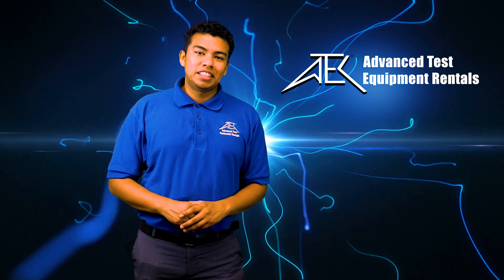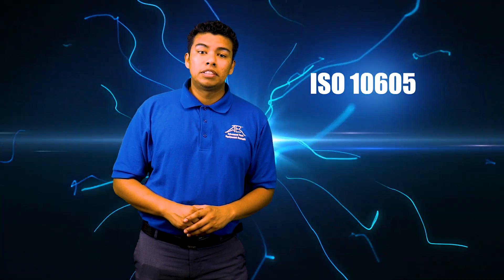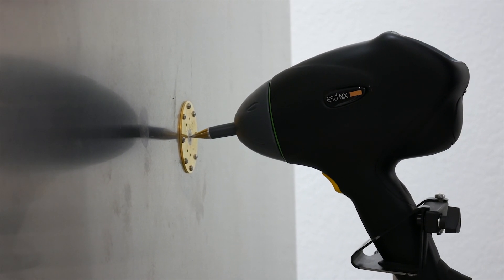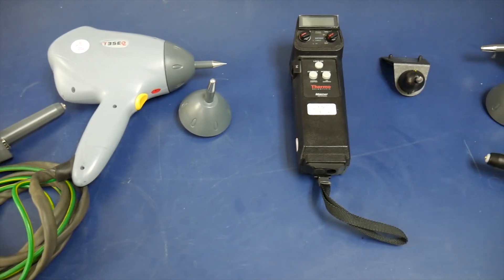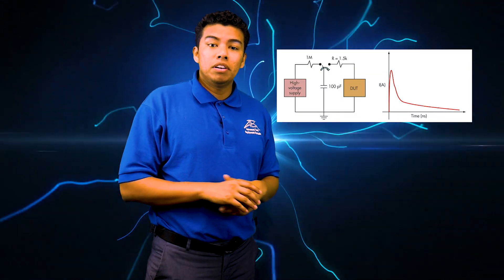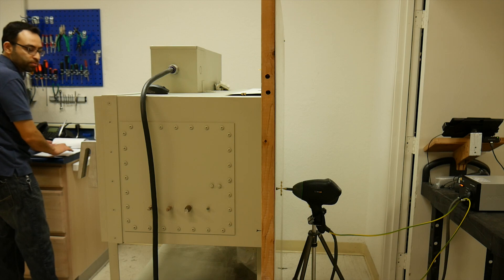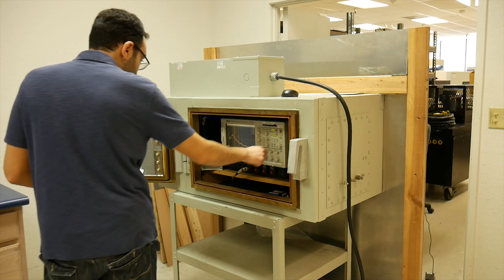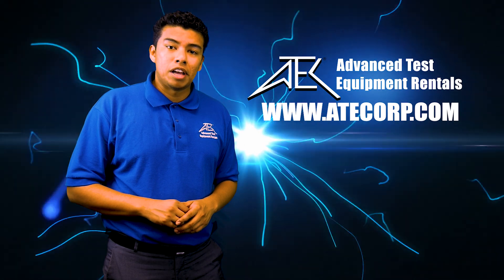ESD Guns | ESD Simulators Overview (Electrostatic Discharge Test)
In this video you will learn the importance of an Electrostatic Discharge (ESD) Simulator/Gun and the standards for which these devices test. Learn more about ATEC's ESD gun inventory and calibration services by clicking

Electrostatic Discharge (ESD) simulators also known as “ESD Guns” play an important role in product development and fulfill pre-compliance or compliance testing for ISO 10605, IEC 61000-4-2, Mil-Std-461G CS118, and other ESD test standards.

ESD Guns/simulators produce a severe high voltage, high current, and high frequency content pulse. When the pulse is applied to the Equipment Under Test, design deficiencies are exposed as automatic resets, program crashes, other unusual forms of product operations or by the product not meeting specifications. Electrostatic Discharge Testing is required to receive a CE mark, allowing products to be sold in the market.

There are several different types of simulators to choose from, including those that test components according to the charged device model (CDM), human body model (HBM), or machine model (MM), and system level tests as described in standards such as IEC 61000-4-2 or ISO 10605.

The Charged Device Model (CDM) simulates situations that may happen in manufacturing environments. The Human-Body electrostatic test model (HBM) creates the environment of a human body discharging static electricity, and then monitors how the device under test (DUT) responds. The Machine Model (MM) testing examines how the DUT responds to electrostatic discharge from another nearby machine.

Engineers and technicians rely on ESD Guns to quickly gain valuable information about the robustness of the equipment under test (EUT) to external transient electromagnetic phenomena.
Speed-up product development time by identifying product design weakness sooner with ATEC’s ESD Gun/ ESD Simulator inventory.
Advanced Test Equipment Rentals carries ESD Guns from the top manufacturers such as Teseq, Thermo Fisher Scientific, Haefely Hipotronics, and EM Test.

Need ESD Guns Calibrated? ATEC has specialized in providing A2LA ISO 17025 Accredited Calibrations to its rental fleet since 2013.